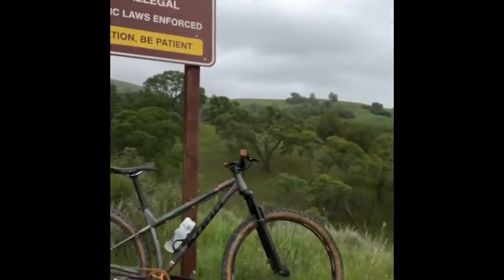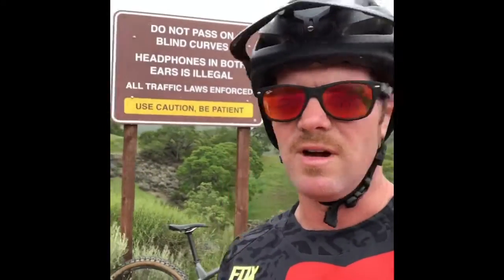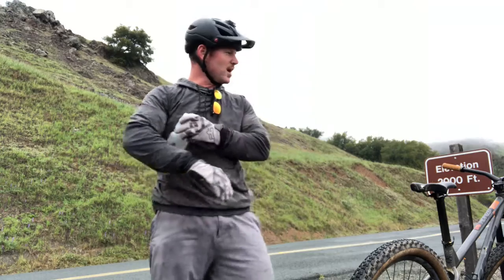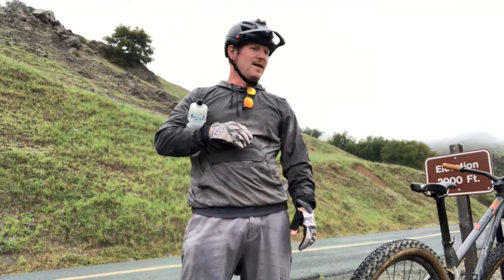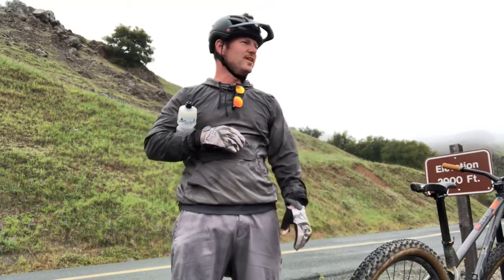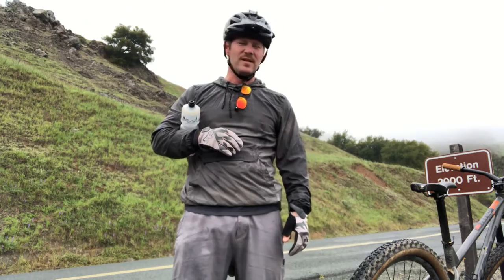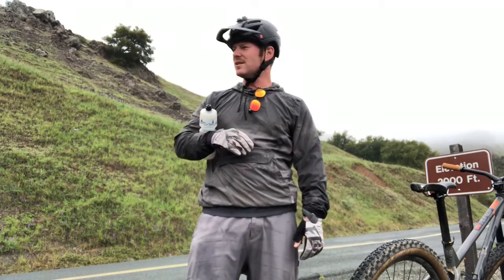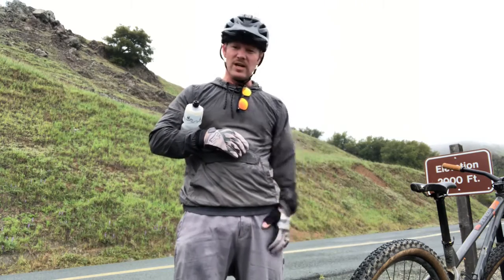Singlespeed Epic Challenge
See if i can reach my goal of climbing my local mountain on my steel single speed. Lets get inspired to ouch the limit!